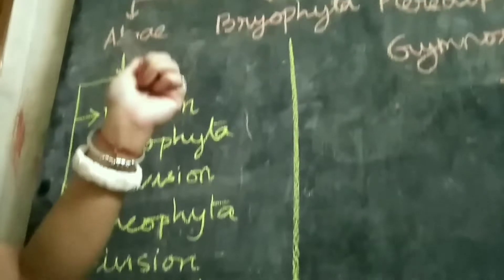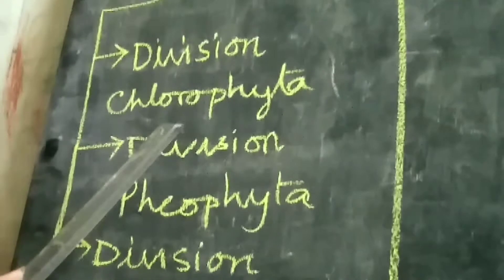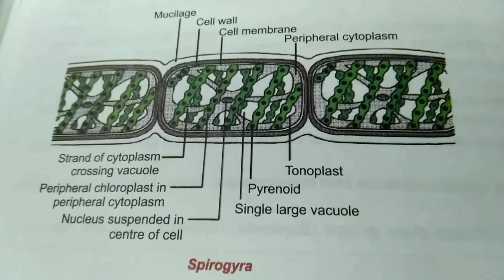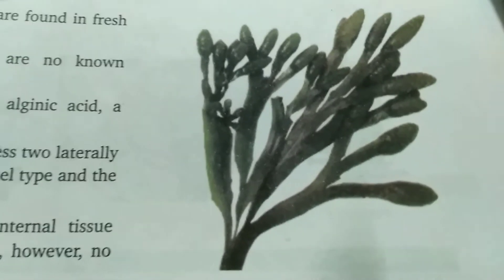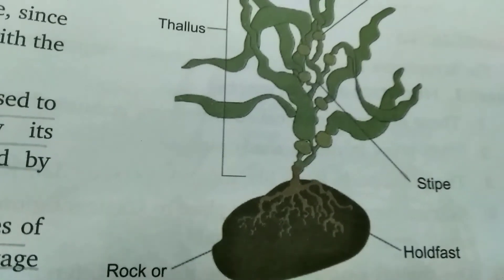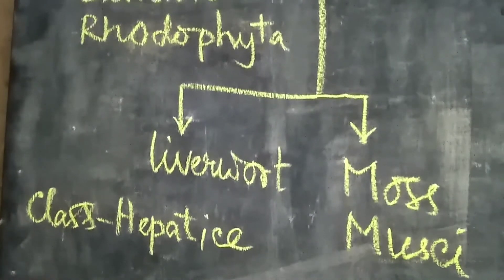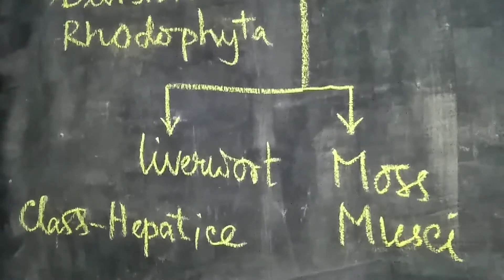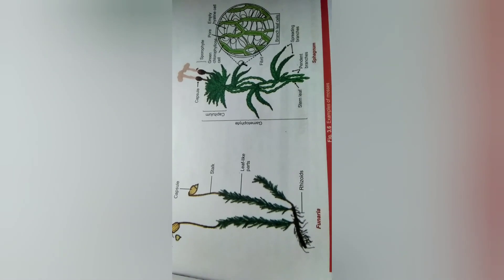Plant kingdom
Classification of plant kingdom